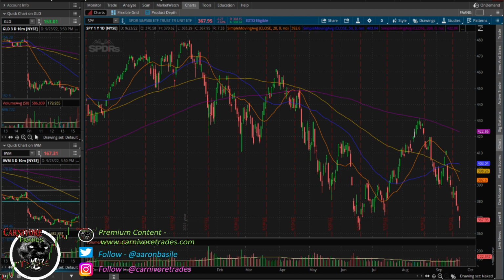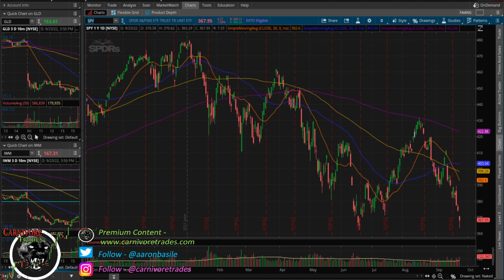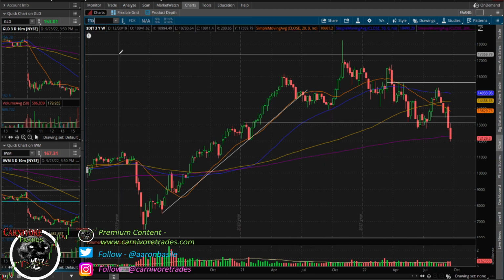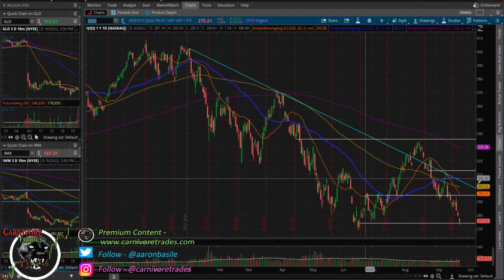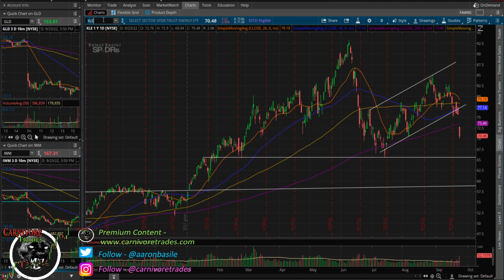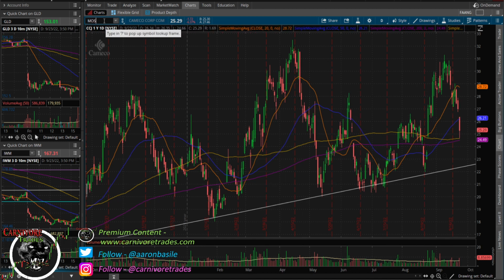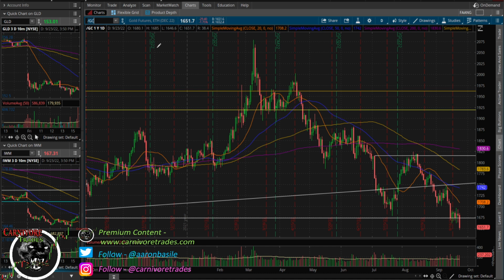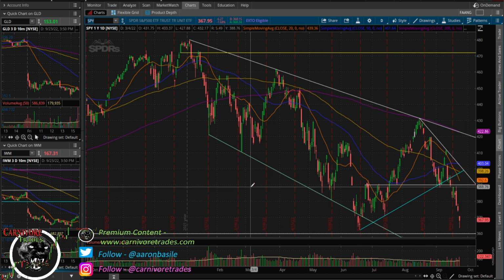This Week In Charts Ep 75: Stocks Crash More After New Fed Rate Hikes, Bear Market Getting Worse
Over 200 articles (almost 250), audio podcasts & interviews with experts exclusive for Patrons with 78 new articles & audio podcasts out in the last 57 weeks! Plus, you are helping keep the free content free so it doesn't all end up behind a paywall. One of the best deals in the research space for only $5 per month!

If you feel like donating fiat via Paypal, Bitcoin, or mailing us some physical gold or silver, Wall St for Main St accepts one time donations on our main website or through Paypal.
Send Bitcoin to: 1N5iDrazojYX5rWxmoyp982RDXJzJrFoPC
Send Ethereum (ETH) to: 0x748dD59fA5d5dF80E8C0038DD4F60DAb810fe61a
Send Litecoin to: MW7g44j5FX9CYEkvfPvxsW5dFjHY84yup4
Send DASH to: XuEEhWptwf1XxP2nFYQxmBfBBJYehqRoBJ
Send Zcash (ZEC) to: t1MGcxyWpiH6JeyF9nnWHw9poRpvTW4PT6S
Send Bitcoin Cash (BCH) to: qr7mp7f053rwnpxalxljl3f9x5tulzv53ya88d7wch
Wall St for Main St is also available for personalized investor education and paid research work (we write research reports and teach). But these will require the customer agrees up front to invoices with hourly billables for additional research and the price will be expensive.